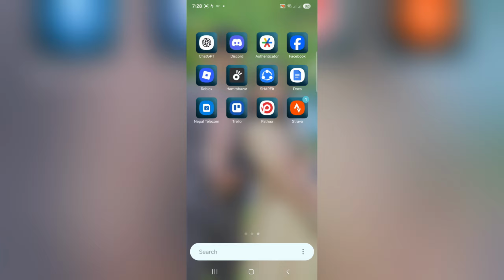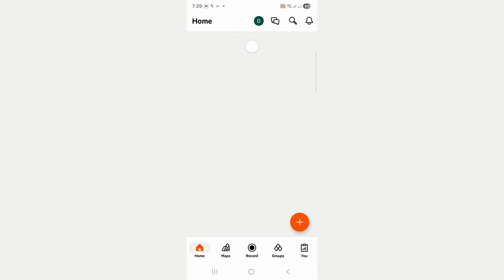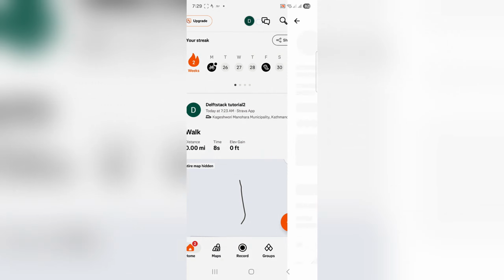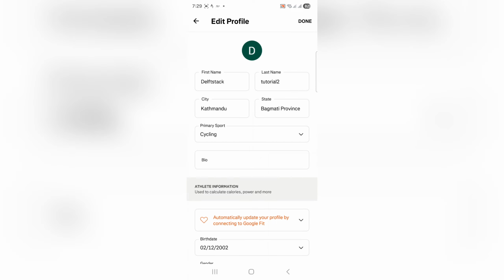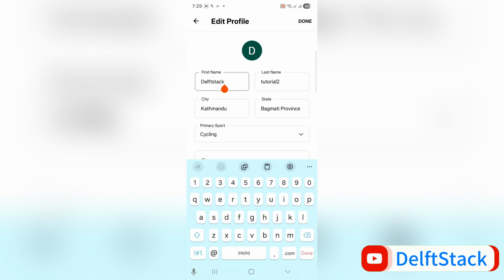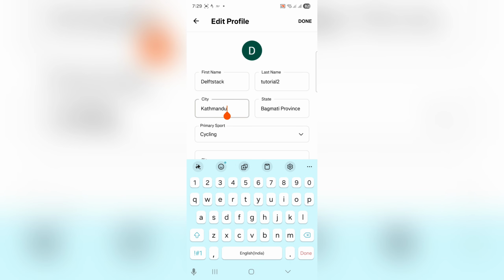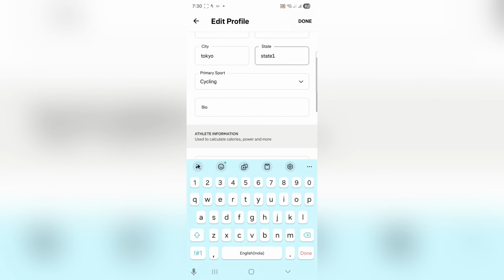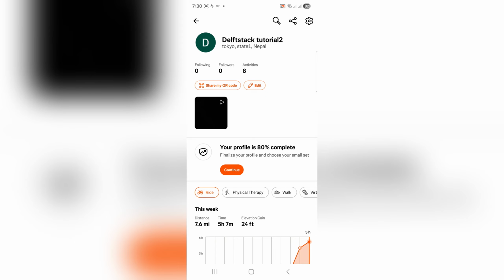How to Change Your Location on Strava (Step-by-Step Guide)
Want to update your location on Strava? In this quick DelftStack tutorial, you'll learn how to change your city and location details directly from your Strava profile settings.

Whether you've moved to a new city or simply want your profile information to stay up to date, this guide walks you through the process in just a few easy steps.

✅ Open and access your Strava profile
✅ Navigate to the Edit Profile section
✅ Change your city and location details
✅ Update additional profile information if needed
✅ Save and apply your profile changes
✅ Verify that your new location appears on your profile

⏳ Timestamps
⏱ 00:00 – Introduction
⏱ 00:13 – Open Your Strava Profile
⏱ 00:28 – Access Edit Profile Settings
⏱ 00:42 – Update City and Location Information
⏱ 01:02 – Save Changes
⏱ 01:06 – Verify Your Updated Location

📌 Summary
Updating your location on Strava is simple and only takes a few moments. By editing your profile settings and updating your city information, you can keep your profile accurate and personalized for other Strava users.

👉 If this tutorial helped you:
📤 Share this guide with friends who use Strava